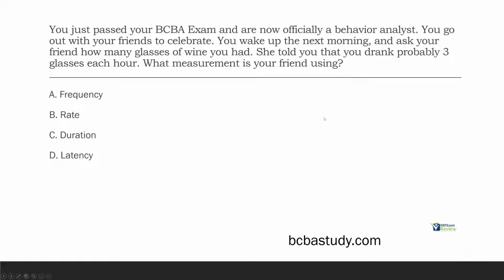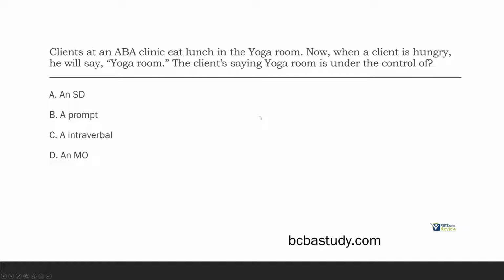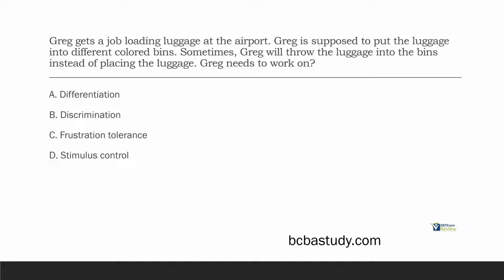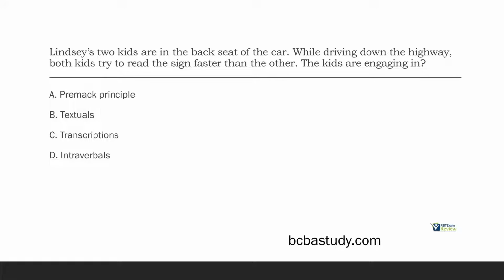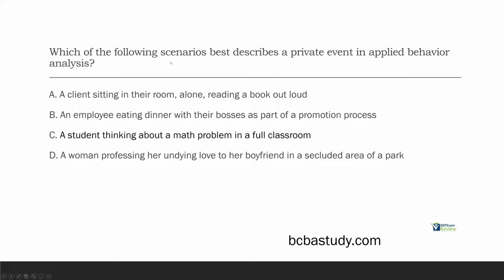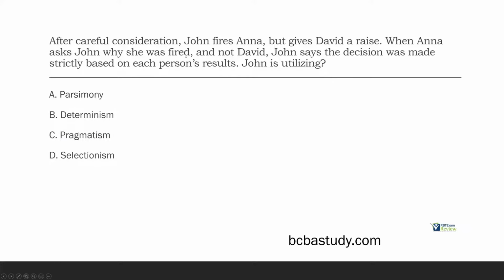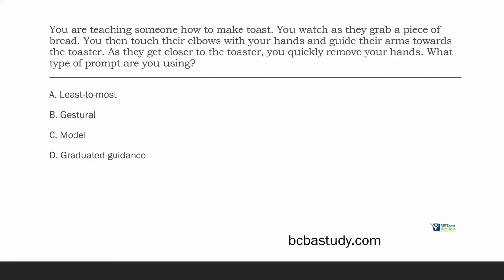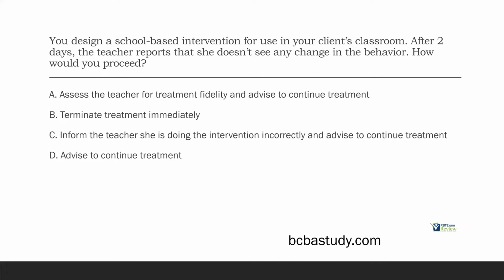BCBA Practice Questions | Behavior Analyst Exam Practice Questions | [Part 39]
Hi! Welcome back to BCBA® Study. Today is part 39 of our BCBA® exam practice question series. This series covers every type of question you might see on the BCBA® exam. BCBA® practice questions are excellent prep for passing the ABA exam.

Registered Behavior Technicians (RBT) implement applied behavior analysis (ABA) programming designed by BCBA®. RBT Exam Review provides what you need to pass.